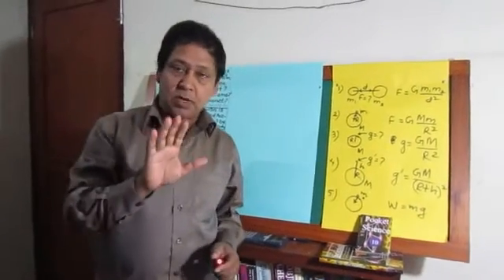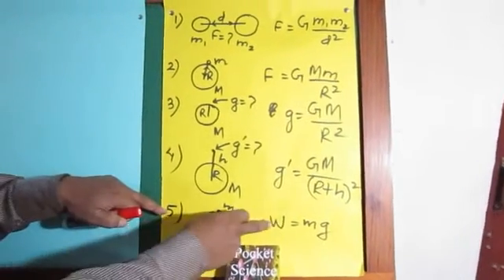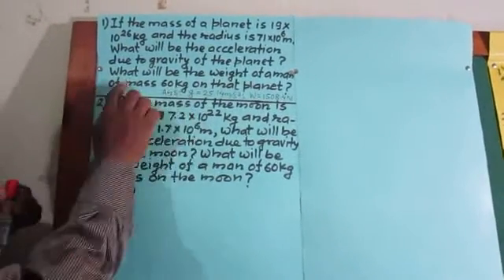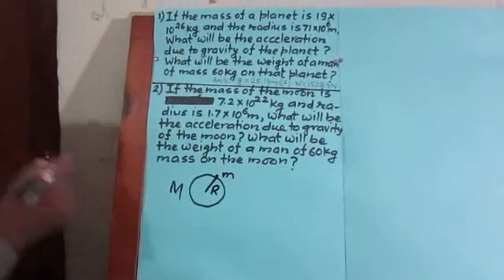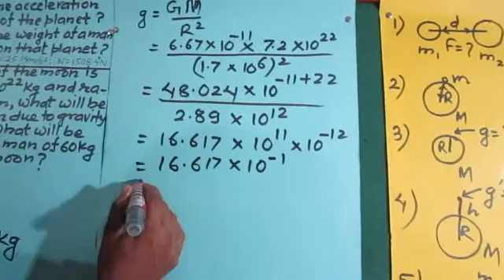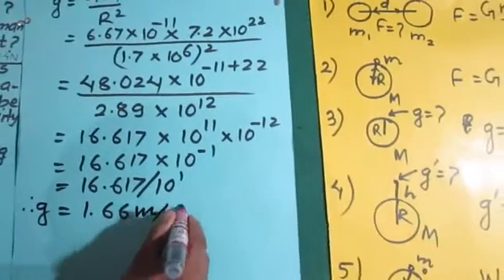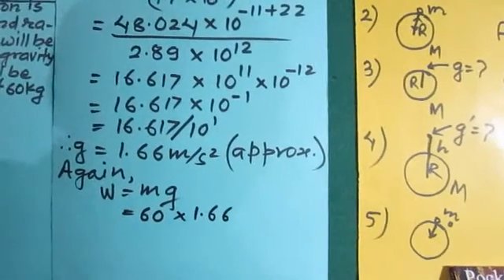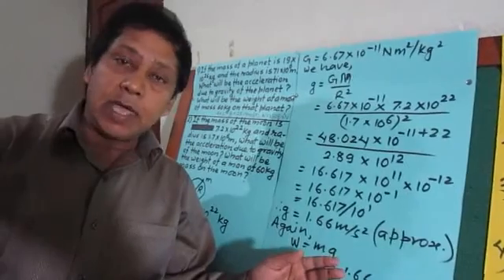Numerical-3 g=GM/R2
JK Education Centre ( Ph. No. 4474191/ 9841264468) is conducting these classes in Kathmandu, Nepal.